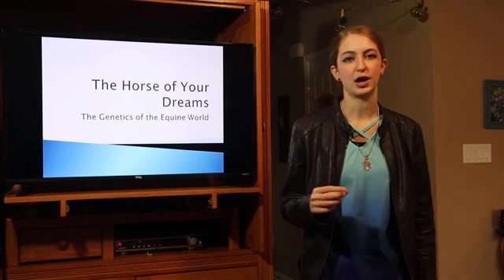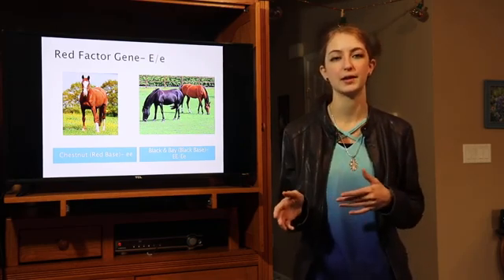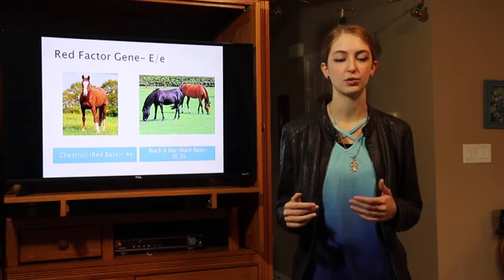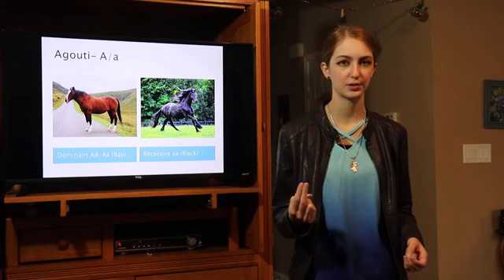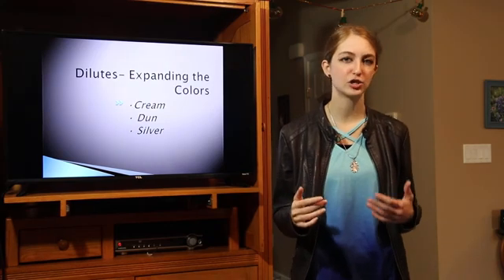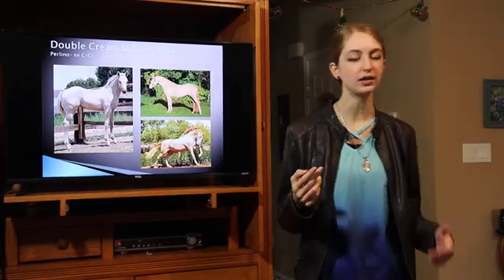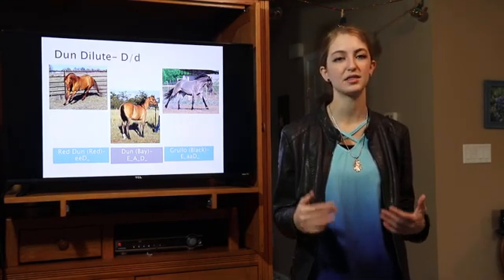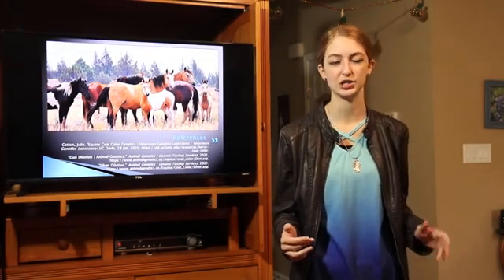Equine Genetics- Emma Dillon SAS Entry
This video covers the basics of horse color genetics, specifically base colors and dilutes.

Video recorded for the Science Ambassador Scholarship.